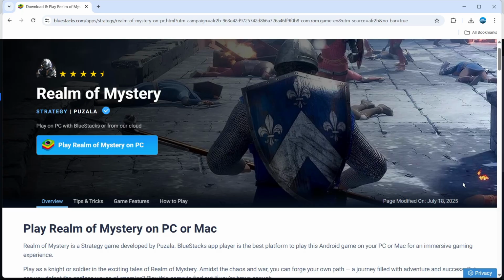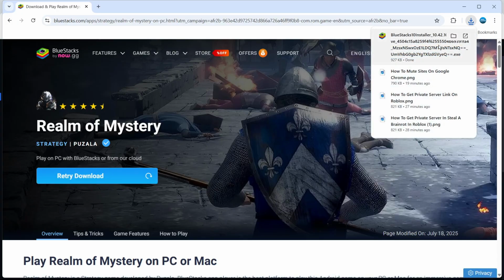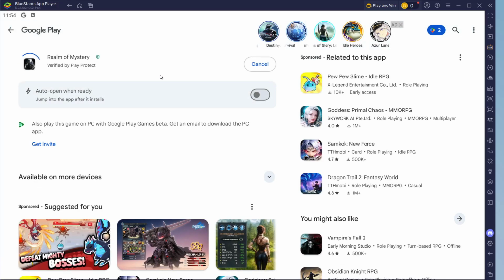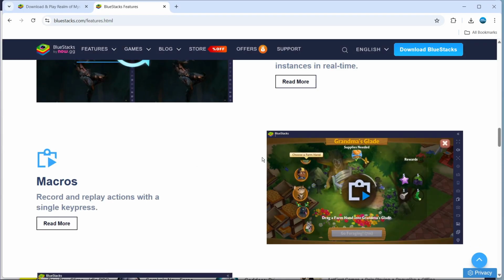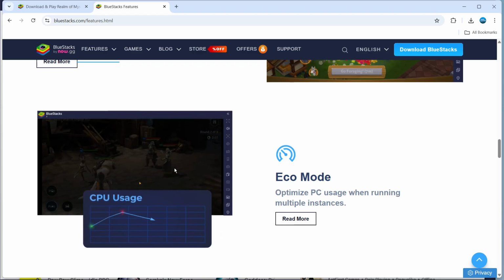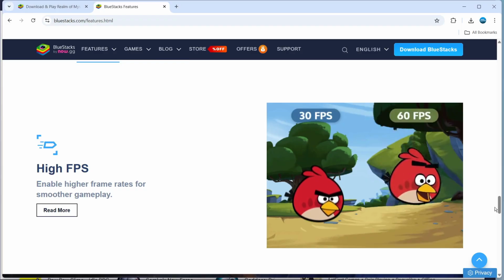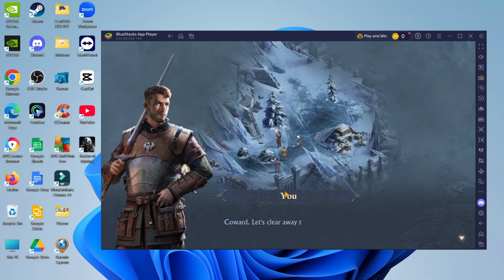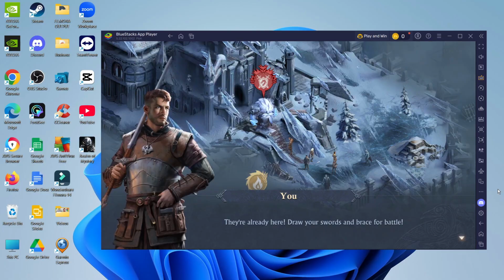How To Play Realm Of Mystery On PC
Ready to take your Realm Of Mystery adventure to the next level? In this easy, step-by-step tutorial, you’ll learn how to play Realm Of Mystery on your PC!

for smoother gameplay, bigger visuals, and pro-level controls! Discover the best way to download and install the game, set up an Android emulator, and optimize your settings for lag-free performance. Whether you’re looking to boost your graphics, customize your controls, or just enjoy Realm Of Mystery on a bigger screen, this guide has you covered. Perfect for both beginners and experienced gamers wanting a true desktop experience!

 ✨Recommended VPN: ✨

Thanks!